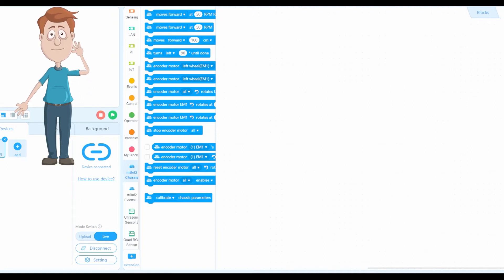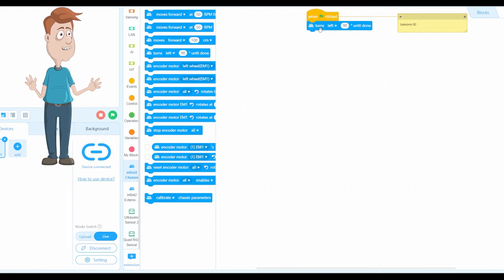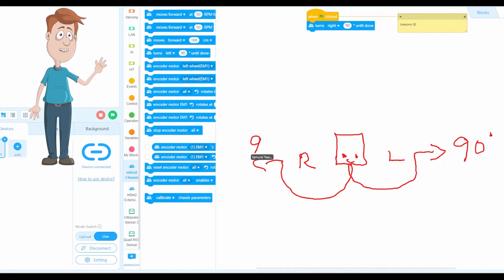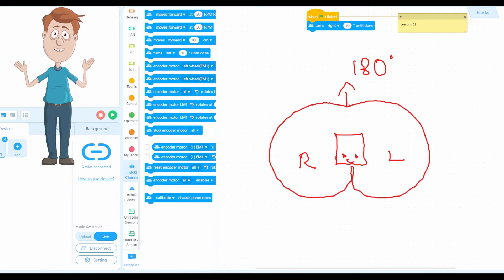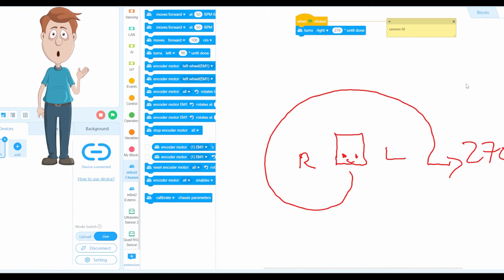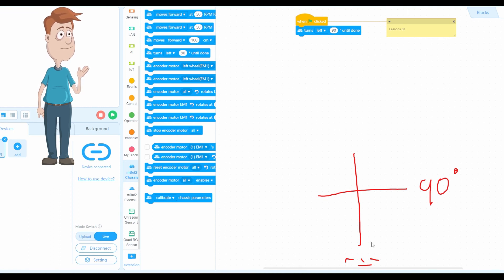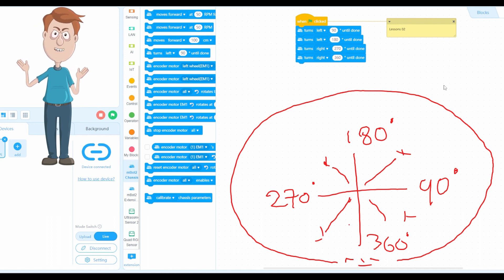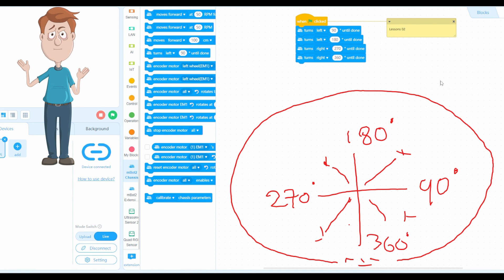Mbot2 Lessons 02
📦 **Amazon Store**
🛒 Amazon Wishlist
- Raspberry Pi Deals
- Hidden Camera Products

Powered by Cyberpi, this innovative and easy-to-build robot will inspire kids to learn, grow, and play in limitless ways. Complete with Wi-Fi connectivity and community boys and girls can step into the world of CS and technology learning utilizing precision movement control with encoder motors, expandable mBuild modules, and structural parts that come together in a unique programmable design.

Meet mBot Neo - the smart educational robot designed for learning computer science and STEAM education in a fun and easy way!